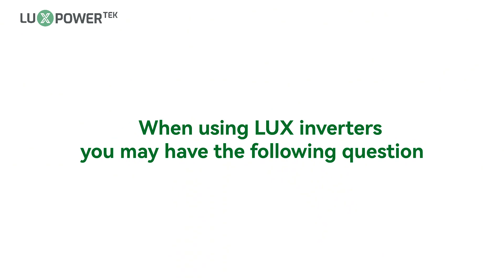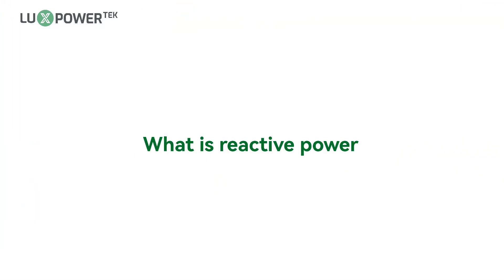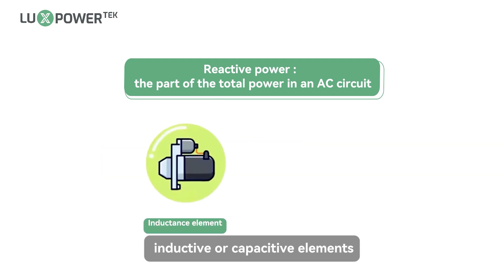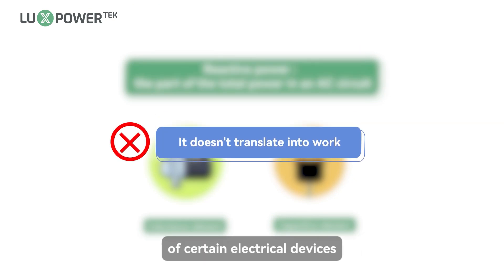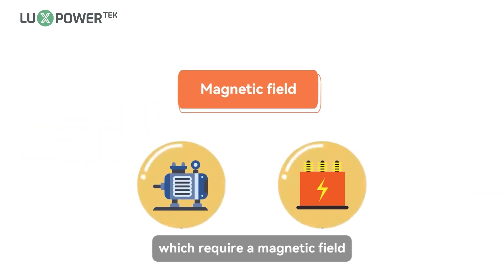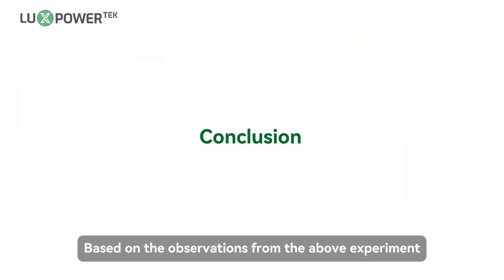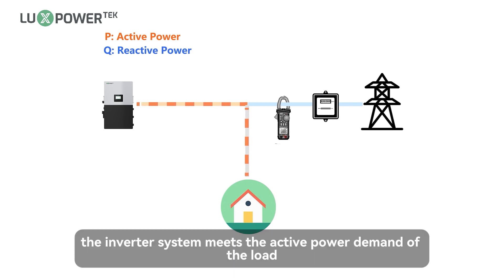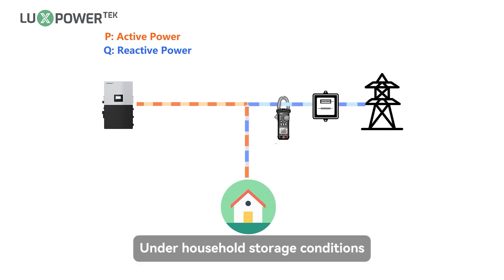The Explanation of Reactive power withdraw from the grid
Understanding Reactive Power Withdrawal in Solar Storage Inverters。

Reactive power plays a crucial role in grid stability and efficiency. But how does it impact solar storage inverters? In this video, we explain:

✅ What reactive power is and why it matters
✅ How solar inverters interact with the grid
✅ Effects of reactive power withdrawal on system performance
✅ Best practices for optimizing reactive power management

As the solar energy industry advances, understanding reactive power dynamics is essential for ensuring system stability and efficiency. Watch now to learn more!